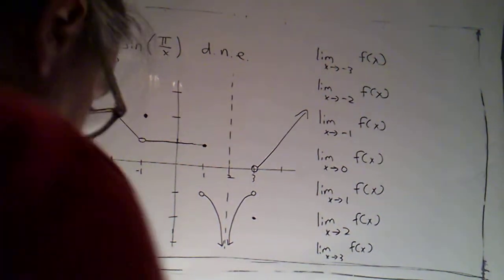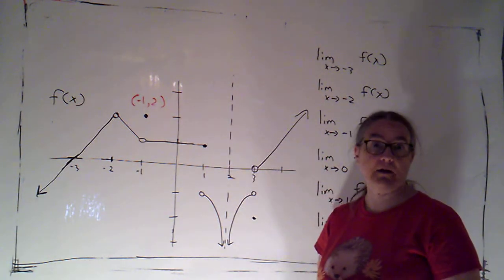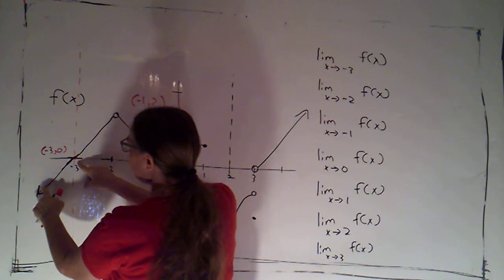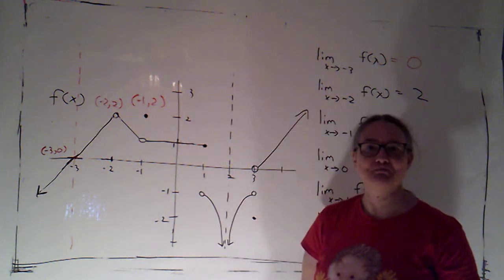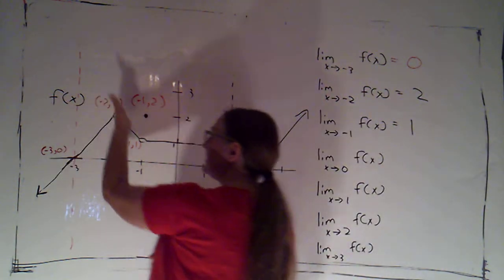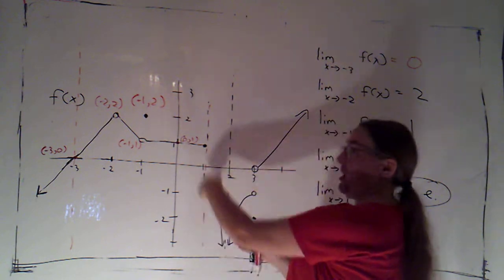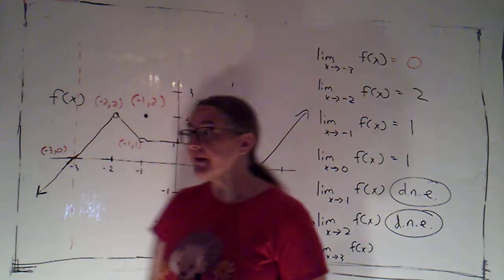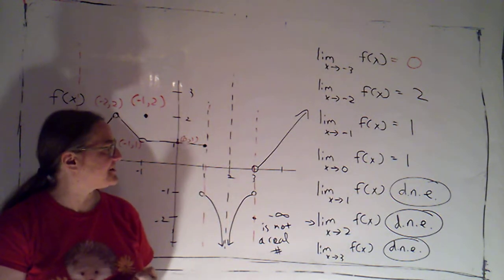3A 2 2 part 4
Evaluating limits given an accurate graph of a function.